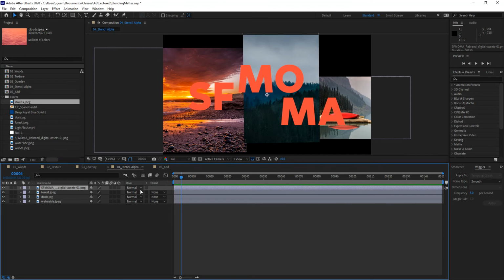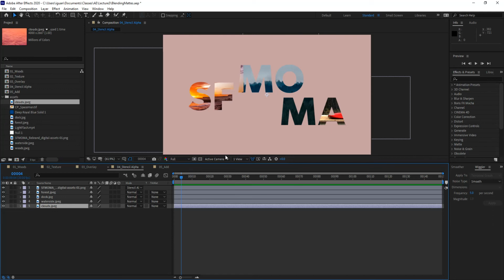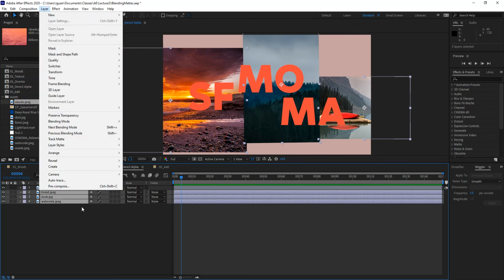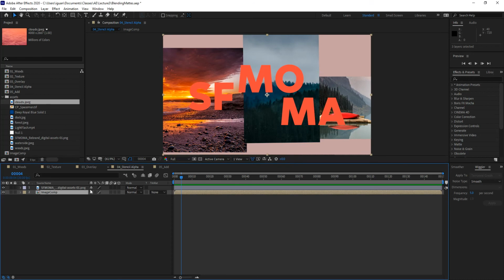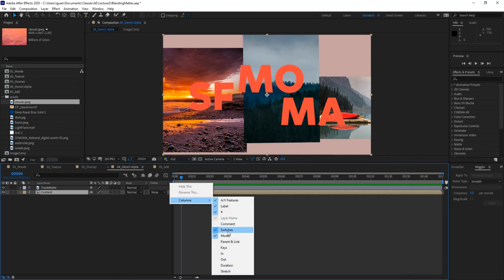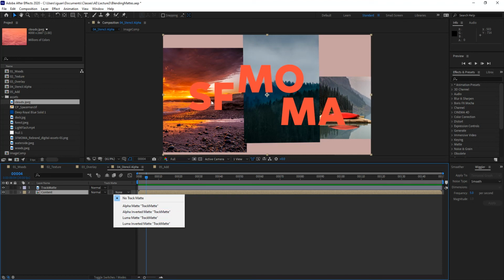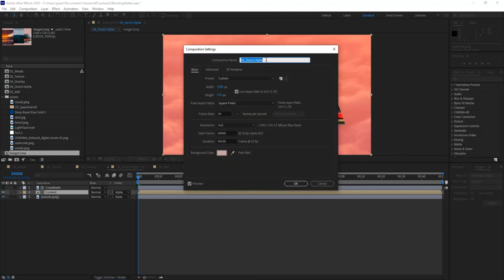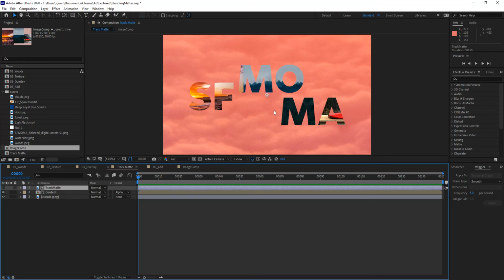After Effects Track Mattes